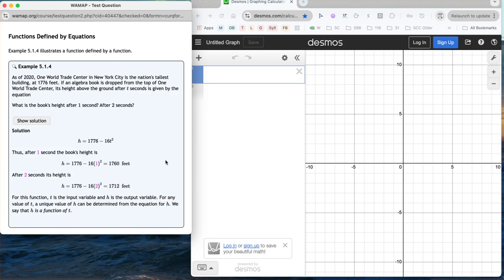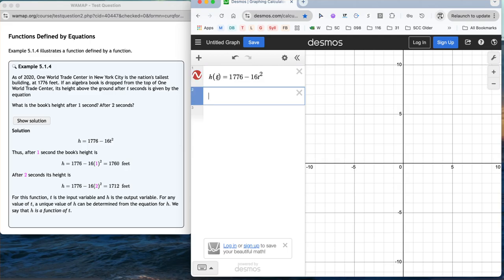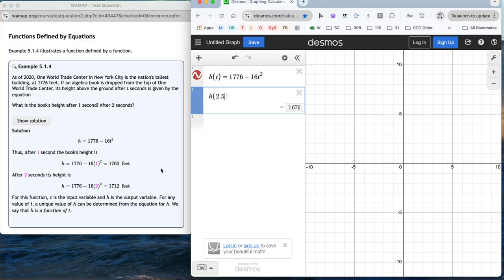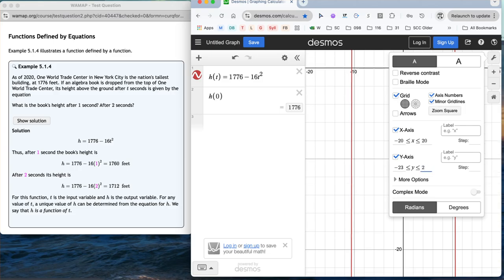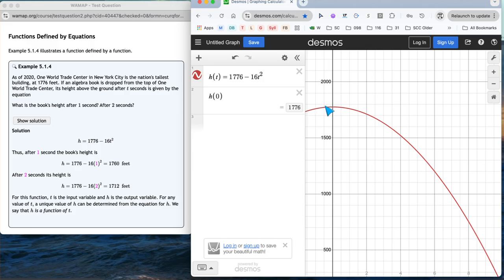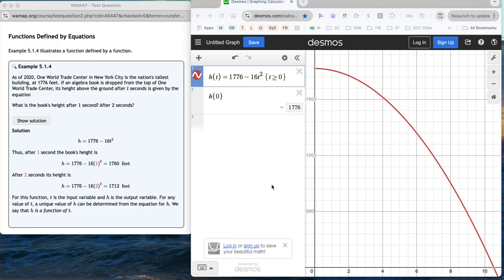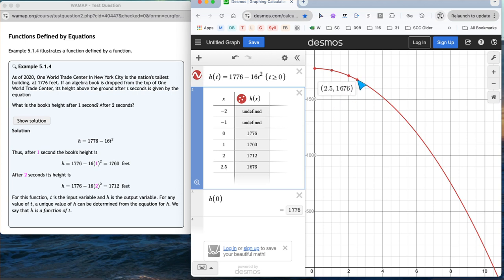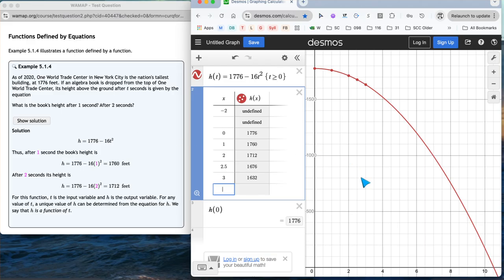Math098 Example 5_1_4